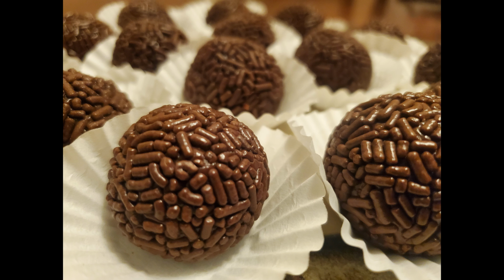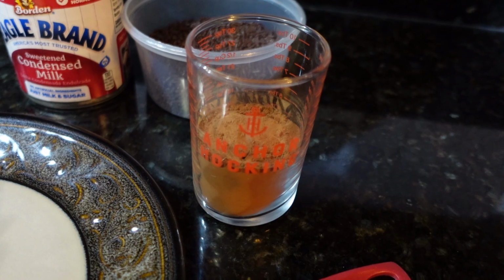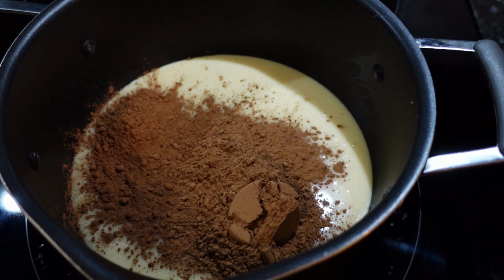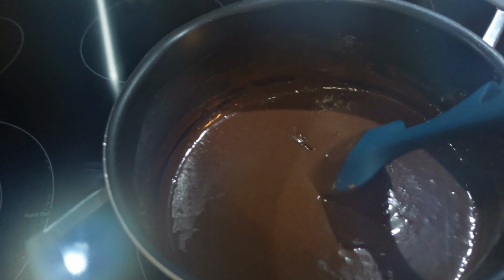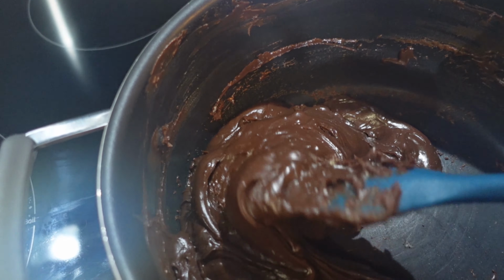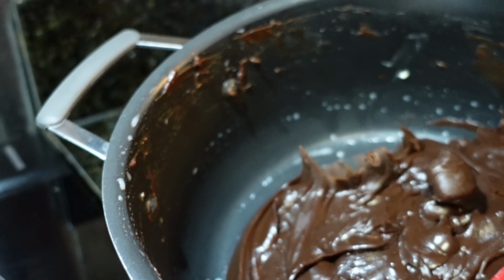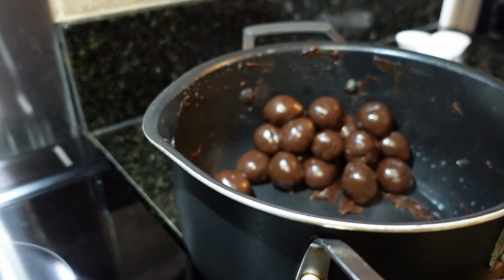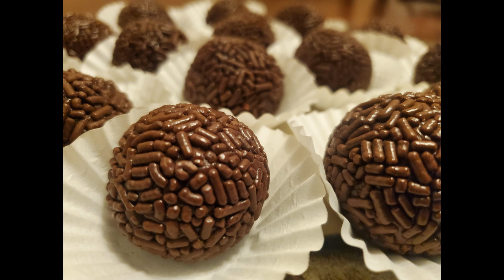Brigadeiros - Brazilian Fudge Balls Dessert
0:00 About Brigadeiros
0:24 Ingredients
1:05 Doubled Ingredients
1:40 Cooking
3:57 Remove from heat
5:15 Shaping process
5:56 Sprinkles!
6:48 Finished Product

Ingredients:
1 can of sweetened condensed milk (14 oz)
4 tablespoons cocoa powder
1/4 teaspoon salt
1 teaspoon vanilla
3 tablespoons butter
Chocolate sprinkles
1. Pour 14 ounce can of sweetened condensed milk into a pan (I use a non-stick one). Add in cocoa powder and salt.
2. Heat over low to medium-low, stirring constantly. You want to keep it just barely at a simmer so it doesn’t stick or burn.
3. Continue cooking for around 12 - 15 minutes (maybe longer). Stir constantly throughout this time.  When the mixture gets very shiny and starts to thicken and clumps together rather than sticking to the pan, remove it from the heat.
4. After removing from the heat, thoroughly stir in the butter and vanilla.
5. Place in the refrigerator to chill for at least 30 minutes.
6. Butter your hands and roll the mixture into 1-inch balls. If the balls do not form easily, the mixture may need to be chilled a bit longer.
7. Roll each ball in the chocolate sprinkles and place in a paper candy cup.
8. Keep refrigerated until ready to serve.
*Tip If you like more of a salted caramel taste, you can add in extra salt, or perhaps sprinkle a little sea salt on before you coat them in the chocolate sprinkles.